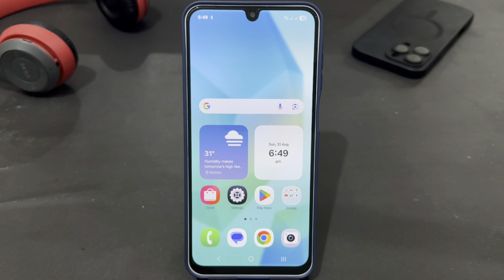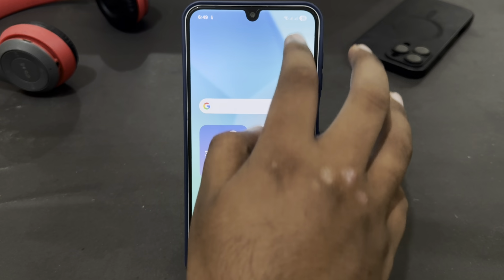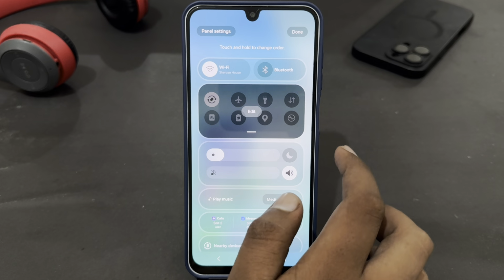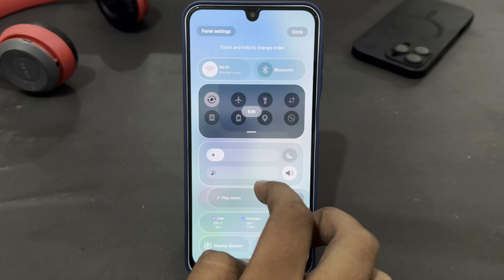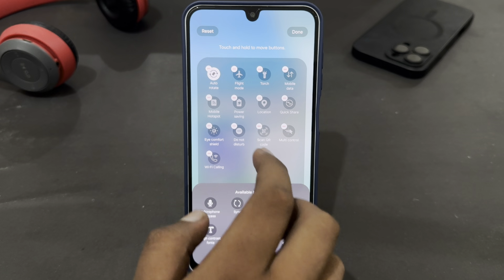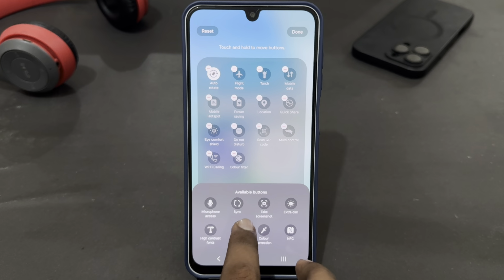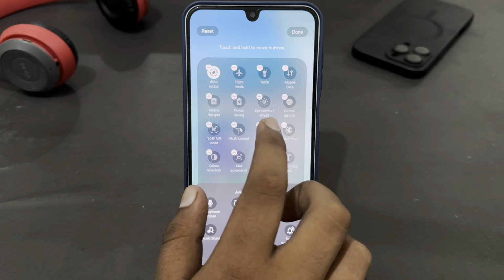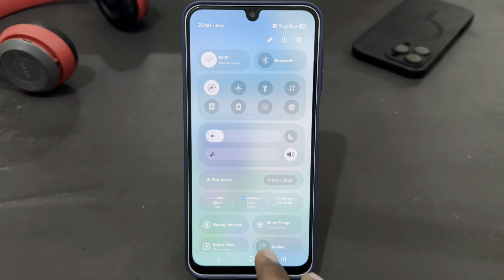How to Customize Your Control Center & Quick Settings on Samsung | One UI Tutorial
Video Description:
(Copy and paste the text below for your video description)

Want to take full control of your Samsung Galaxy phone? In this video, I show you how to completely customize your Quick Settings panel (also known as the Control Center) on any Samsung device running One UI!

You'll learn how to add, remove, and rearrange your quick toggles for Wi-Fi, Bluetooth, Flashlight, and more. I'll also show you how to change the layout and even access hidden buttons to make your phone truly yours. Whether you have a Galaxy S24, Z Fold, Z Flip, or an A-series phone, this guide works for you!

Step-by-Step Guide:

Open Quick Settings: Swipe down from the top of your screen twice to fully expand the Quick Settings panel.

Enter Edit Mode: Tap the three-dot menu (⋮) button in the top right corner and select "Edit buttons". Alternatively, look for a small pencil icon.

Customize:

Remove: Tap the minus (–) sign on any toggle you want to remove.

Add: Scroll through the list at the bottom and tap the plus (+) sign next to toggles you want to add (like Mobile Data, Eye Comfort Shield, or Quick Share).

Rearrange: Touch and hold the handle next to a toggle (it looks like two lines) and drag it to your desired position.

Save: Once you're happy with your layout, tap Done or Save in the top right corner.

Now your most-used settings are right at your fingertips!

Pro Tip: Long-press any toggle in the panel to jump directly into that setting's full menu (e.g., long-press the Wi-Fi toggle to see available networks).